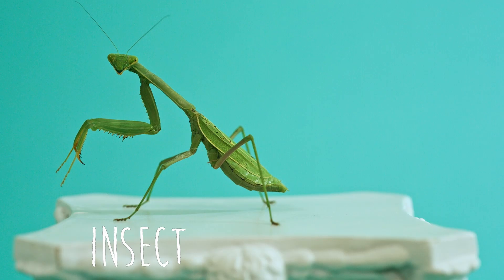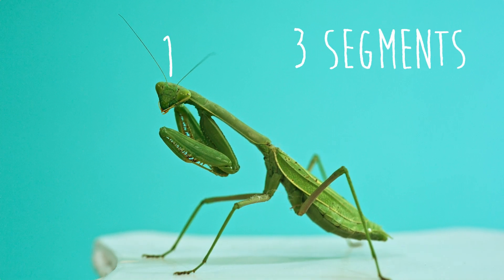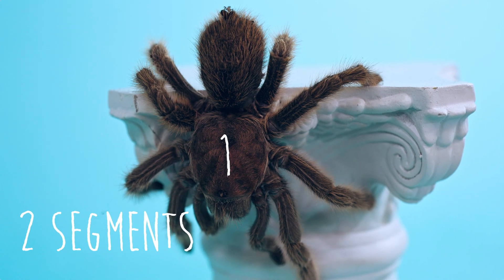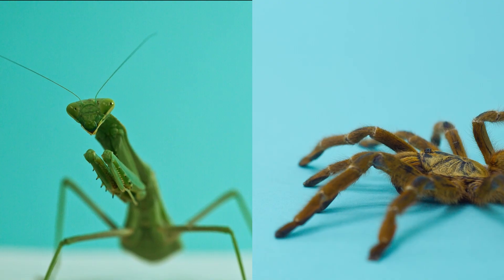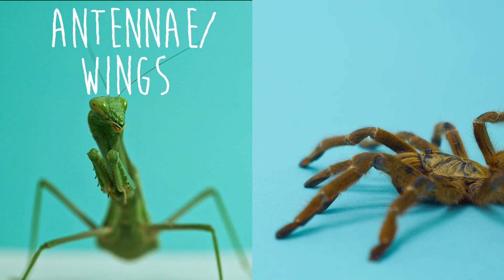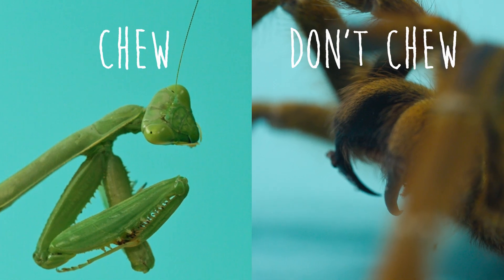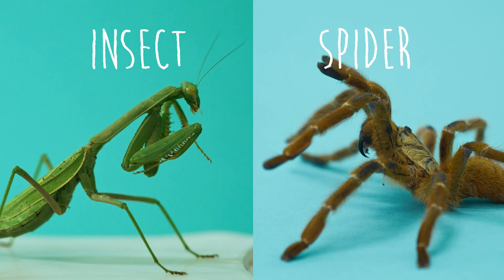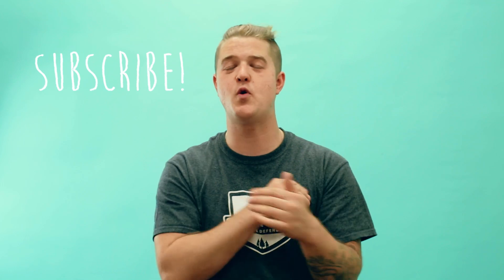Insect Vs. Spider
Google +
Pintrest

Head to our Kids' Zone if you want to learn even more fun stuff about animals!

Critter Squad, LLC
Critter Squad Wildlife Defenders